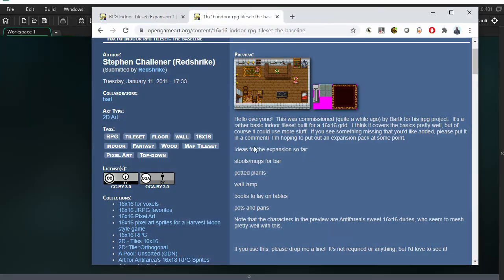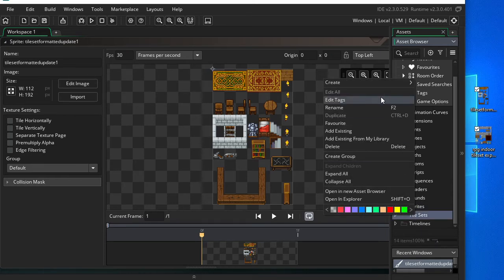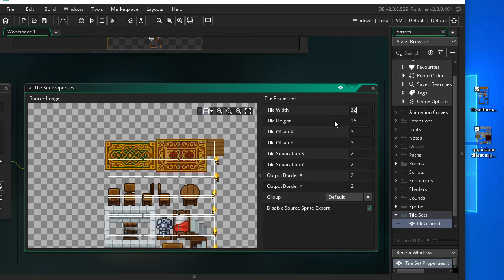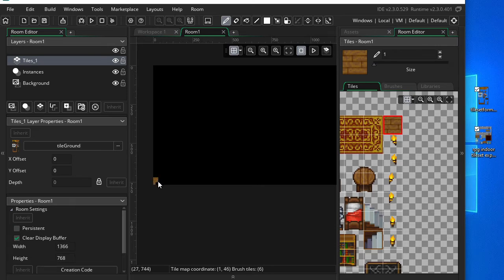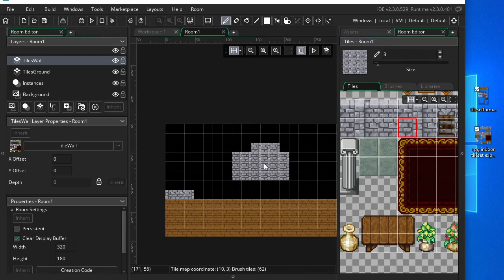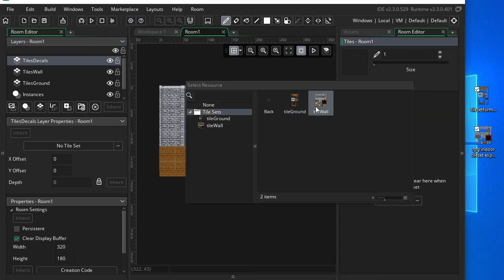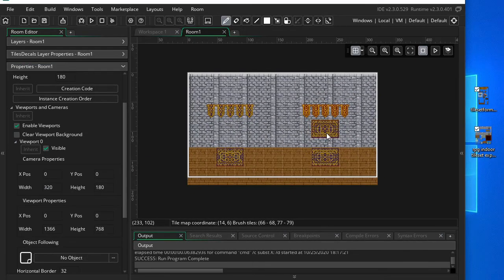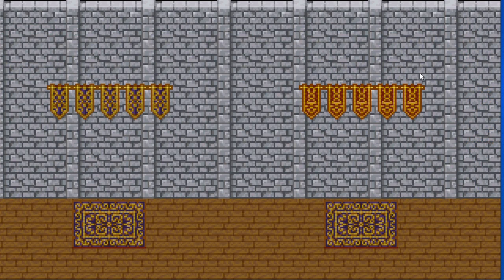Tileset Basics | GMS2.3 Tutorial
0:00 Intro
0:26 Import Art
1:44 Configure tileset
3:57 Add tiles to room
7:45 Pixel art "gotchas"
10:11 Outro

An additional tileset video, here's a video you can follow if you're interested in using some of Game Maker's other features

Office Hours Submission Form ( for helping debug your projects on livestreams :) )